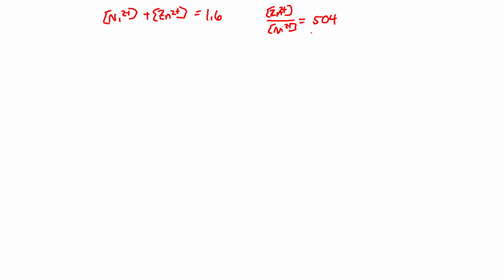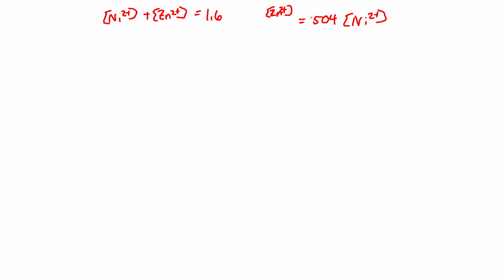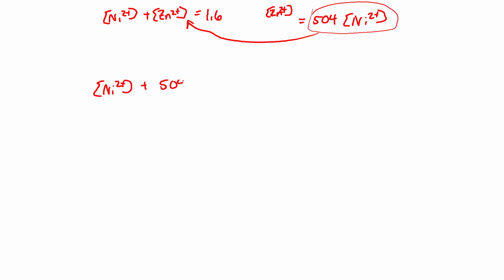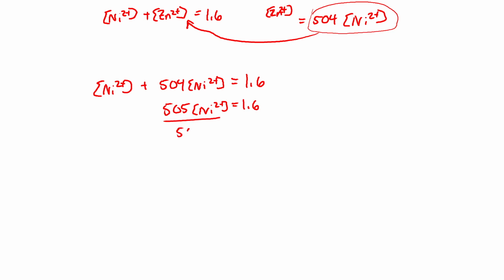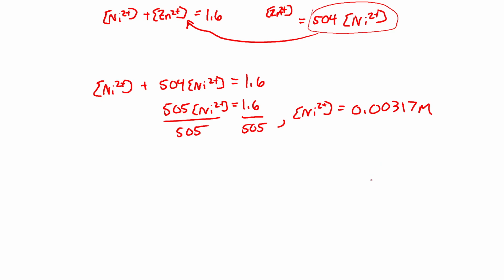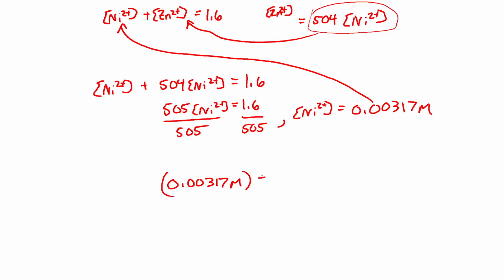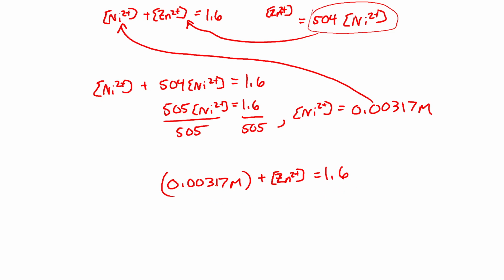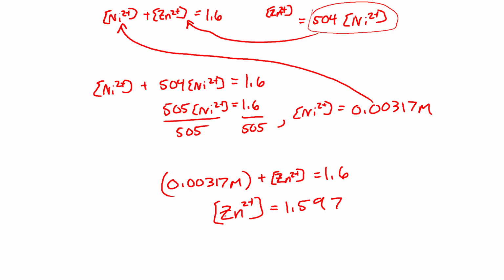CHEM 1415 4/15/21 finishing practice problem